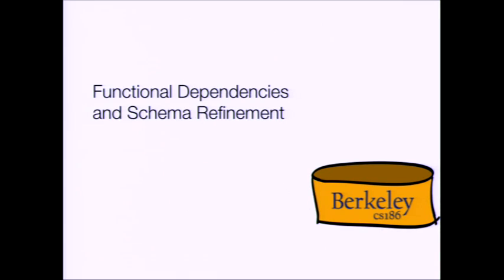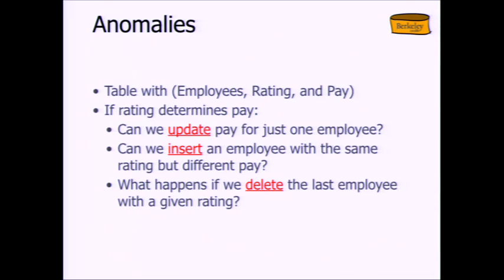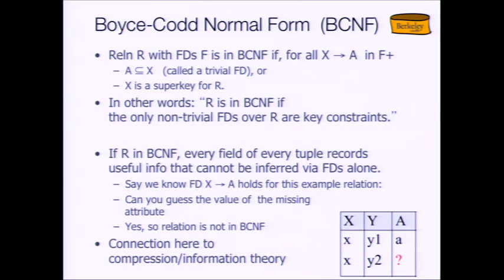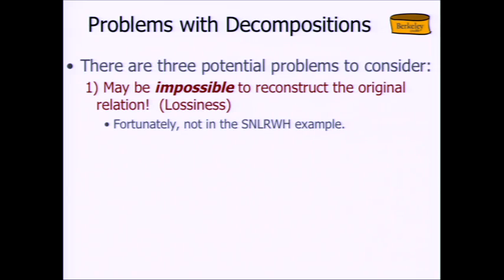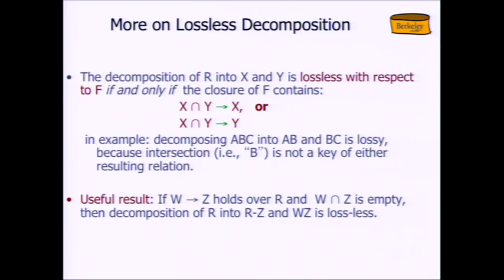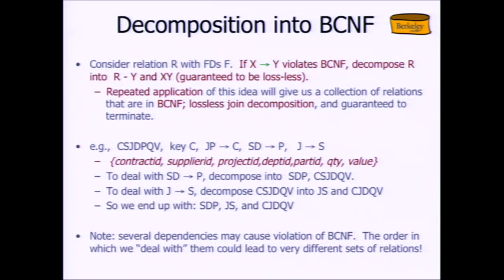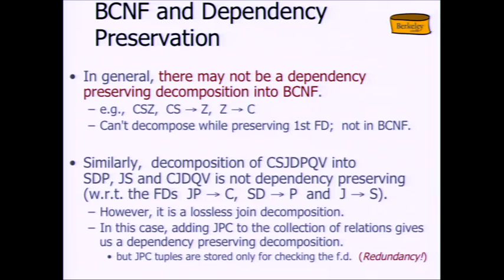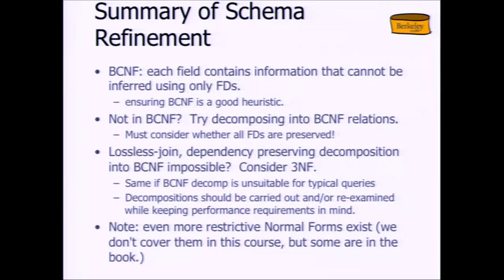Computer Science 186 2015 03 10